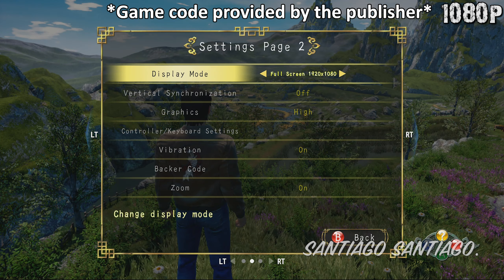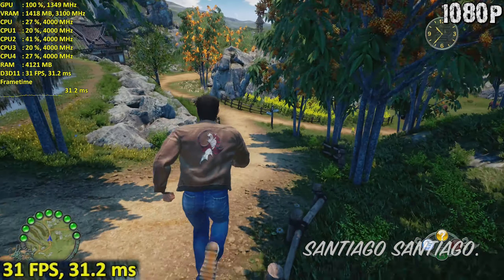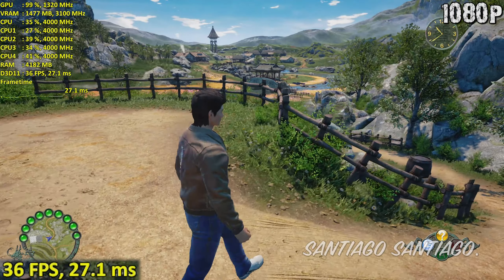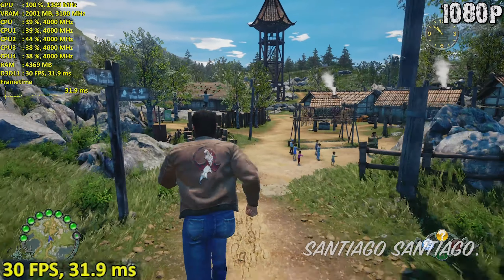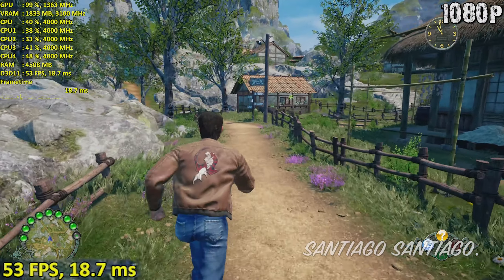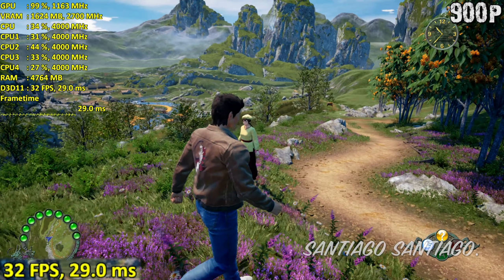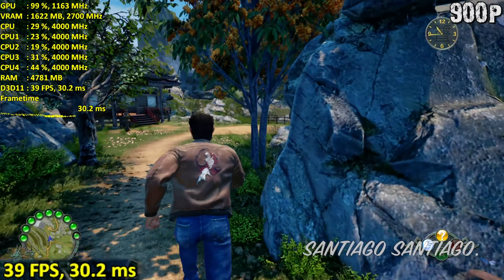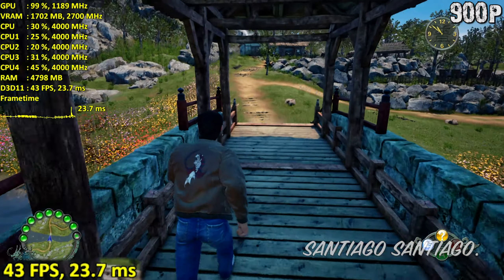Shenmue 3 / III - GTX 750 ti - i3 9100f - 1080p - 900p - 720p - Gameplay Benchmark PC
- Get SOULCALIBUR VI, Yakuza Kiwami, My Time at Portia and more for $12 on Humble Monthly (Ends Dec 6th):

INDEX:
Gameplay starts at 00:04 (1080p 750 ti OC)
I switch to 900p at 02:24 (750 ti no OC, made a mistake there)
I switch to 720p at 05:00 (750 ti OC)
I lower the settings at 07:06

*Recorded with AverMedia Live Gamer 4K using a different pc to record, no fps hit*

Specs:
-Open Test Bench

-Intel Core i3-9100F up to 4.2GHz, usually stays at 4.0GHz (Stock Cooler)

-16GB RAM DDr4 2400MHz (2x8GB Corsair V. LPX)

-MSI Nvidia Geforce GTX 750 ti Twin Frozr 2GB
(GTX 750 ti OCed manually = 1389MHz core clock, 3000MHz memory clock)

-480GB SSD - Kingston HyperX Fury 3D

-Gigabyte B360M DS3H Motherboard (Latest Bios)